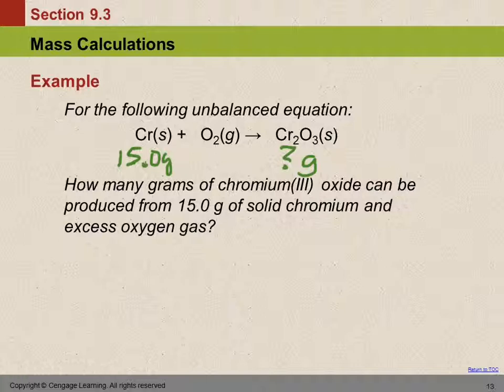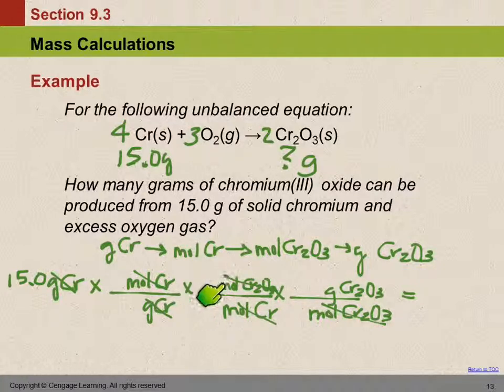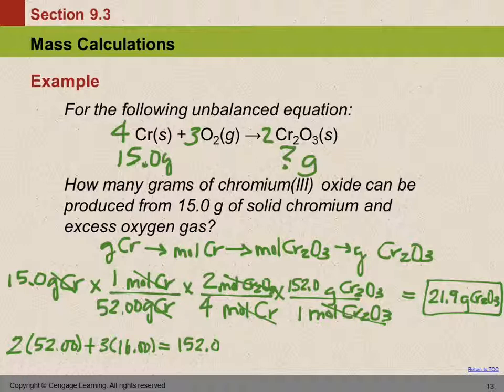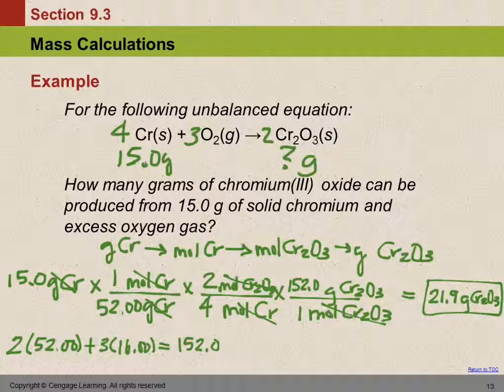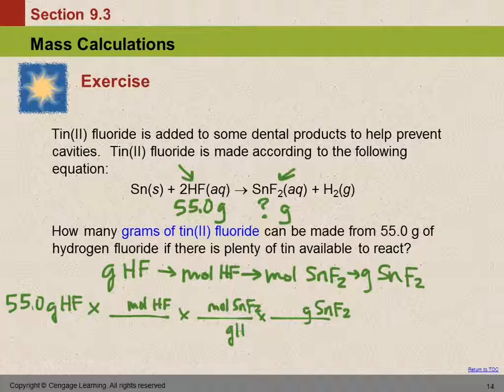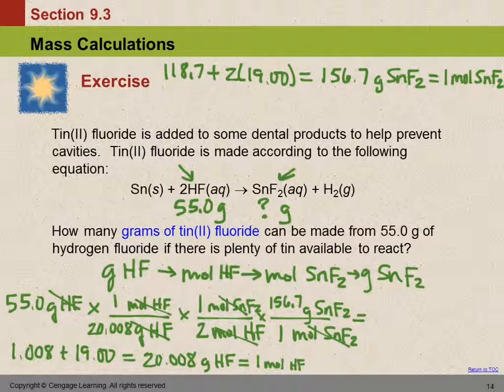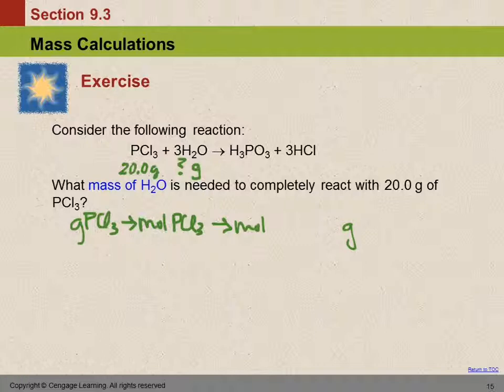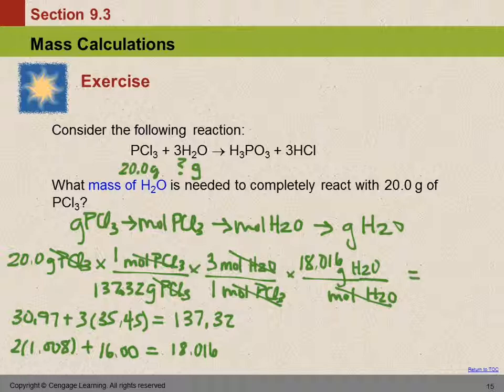10 9.3 part 2 Mass Calculations